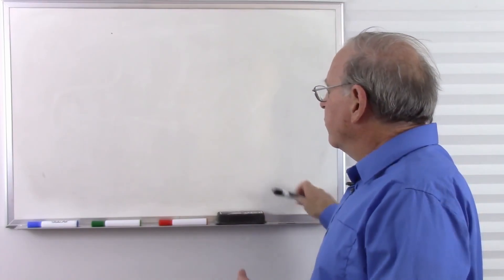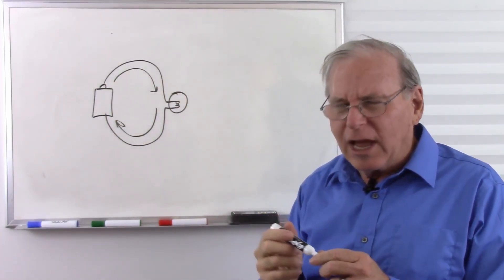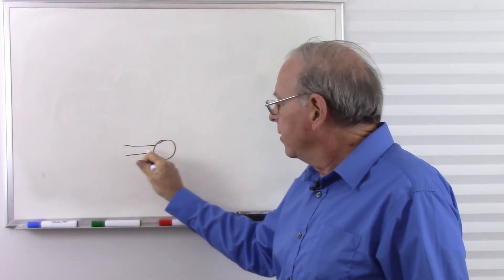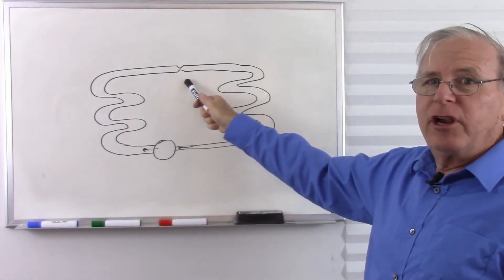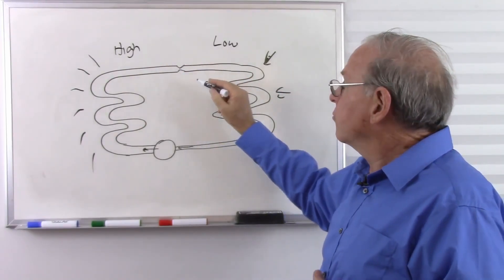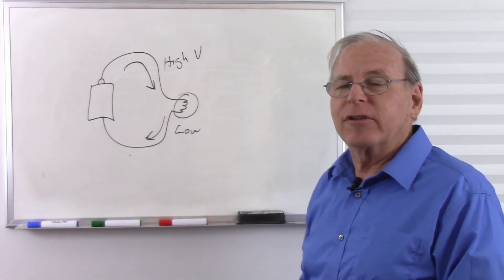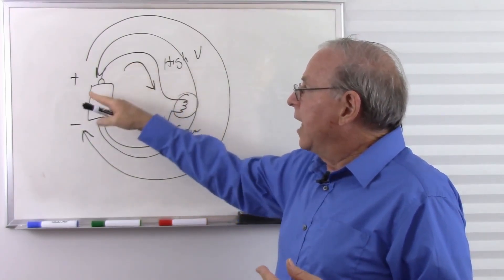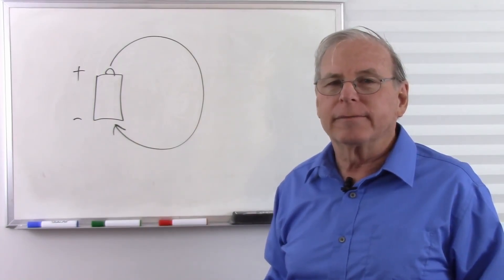What is Electricity What is an Electrical Circuit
Electricity is a fluid. Like any other fluid, it can be put under pressure and made to flow.